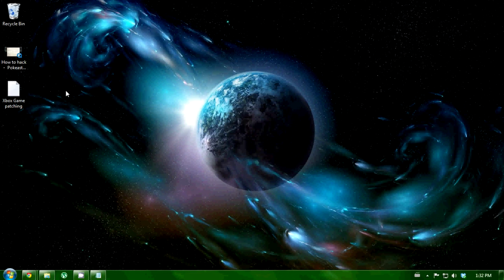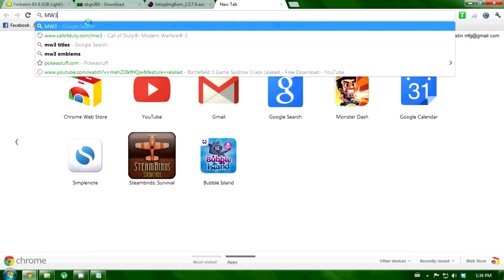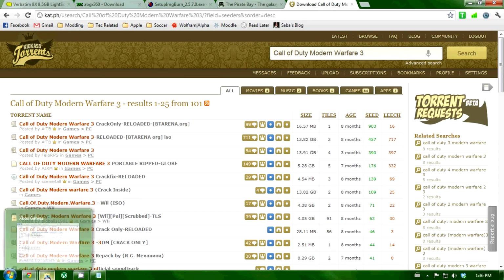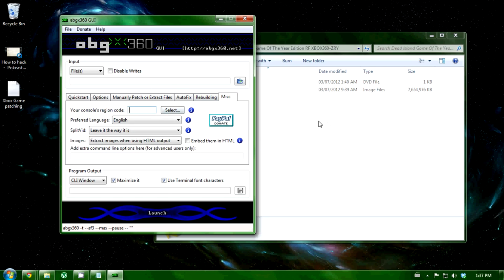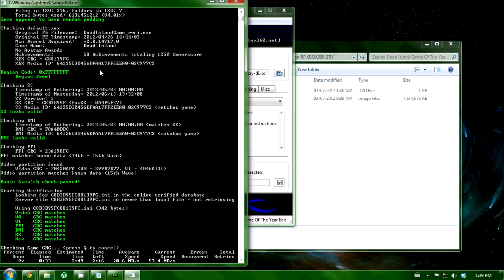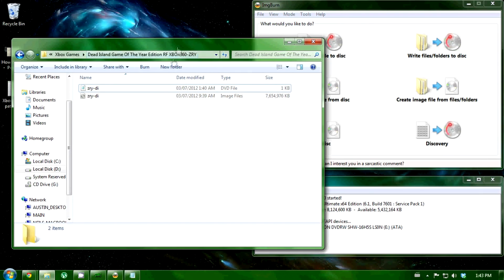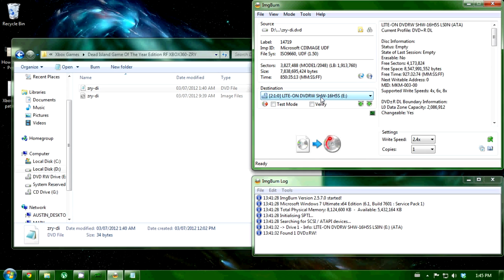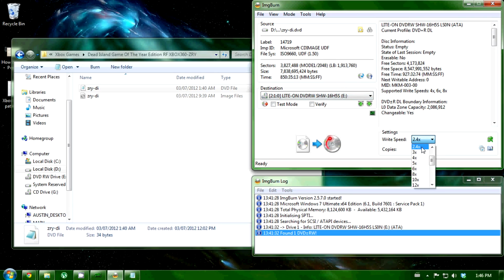How to Patch Xbox 360 Games using Abgx360 + How to Burn Tutorial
If the Disc Drive in your computer can't burn "DVD + R DL" Then you Can't burn Xbox 360 games!

This is just a tutorial to show viewers how to Flash and burn Xbox 360 games using Abgx360 and ImgBurn.

Wave 15 is the patch you need for The Dead Island Game

Memorex 8X 8.5GB DVD+R Double Layer 25-Pack Spindle (Verbatim no longer comes with 10 Pack)

Dead Island Game Of The Year Edition RF XBOX360-ZRY (Remember you have to patch this game with the Video File that I have put a link to above!!)

I also just want to say iMARS is one of the best rippers I know for getting Xbox 360 games, they're always perfect when I run them through ABGx 360.

By clicking the "adf" links you're helping me make more videos like this one!